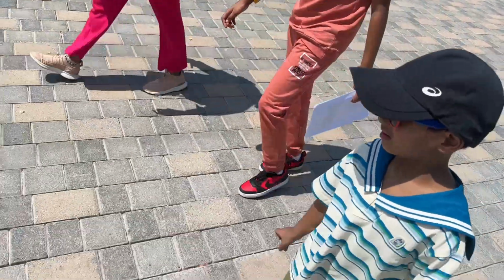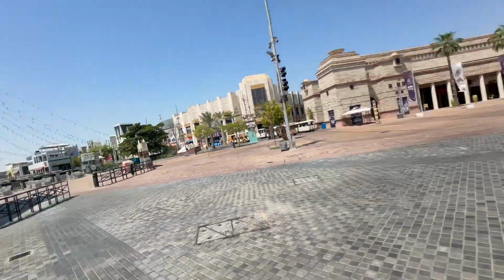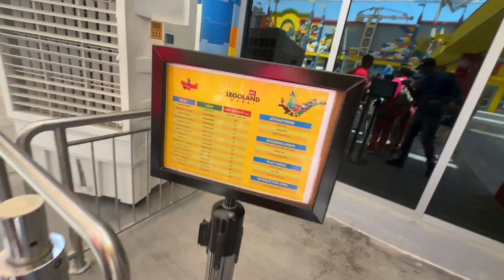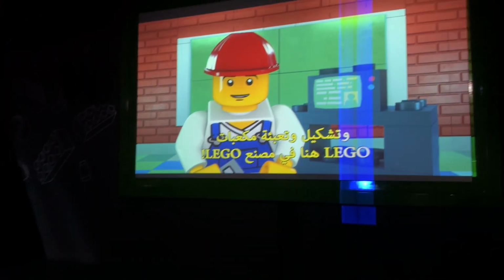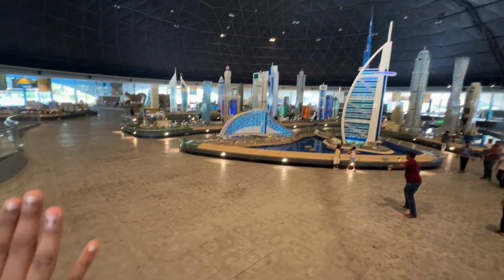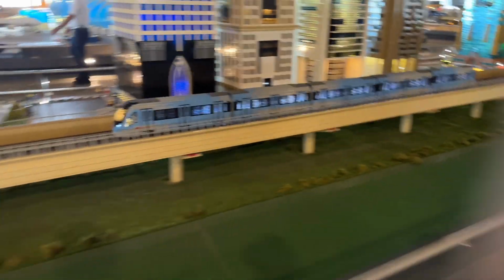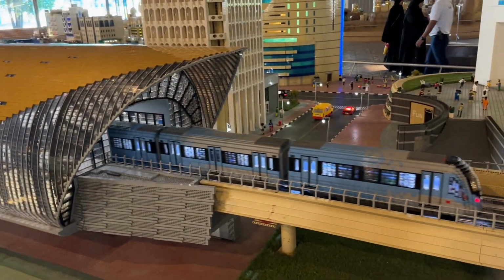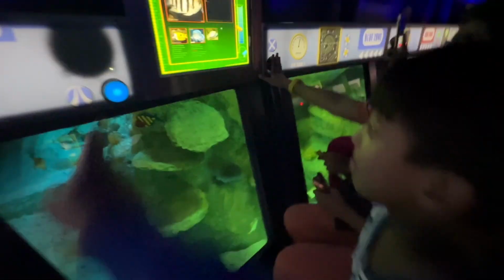Legoland dubai , Sep 24 visit.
Legoland park visit from Abudhabi.